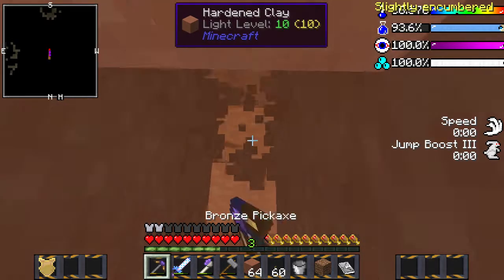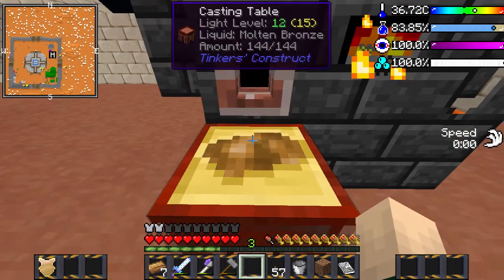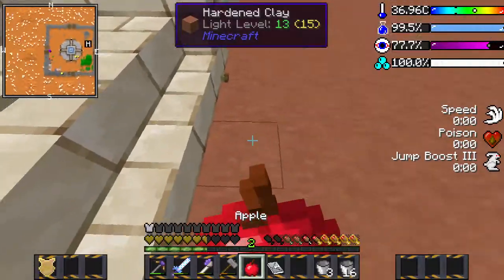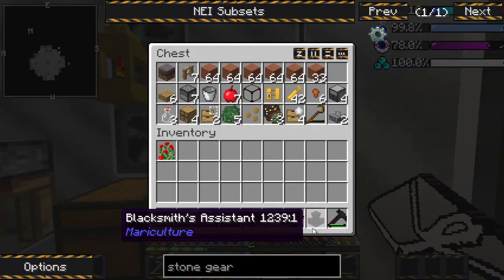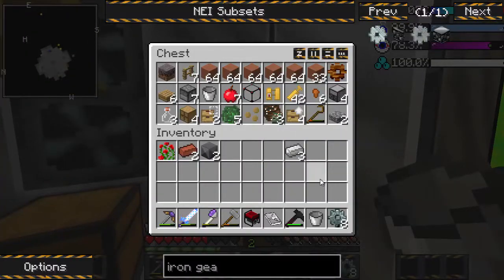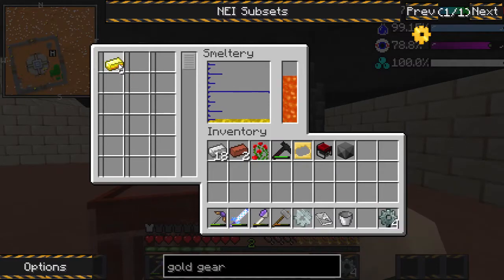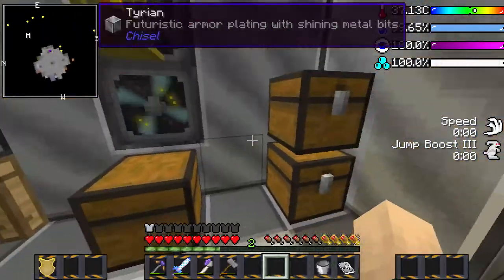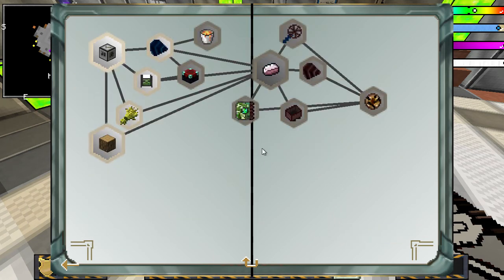Minecraft: Blast Off - Ep. 10 - "Searching For Lava!"